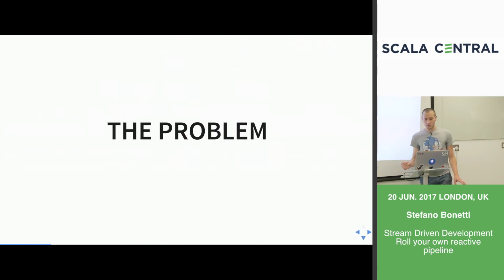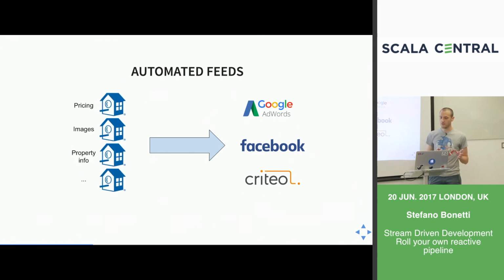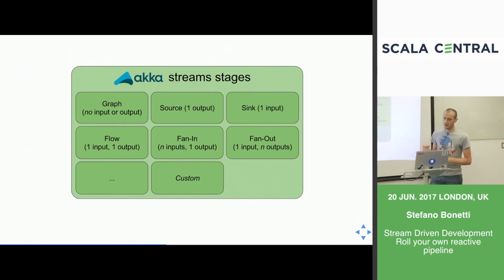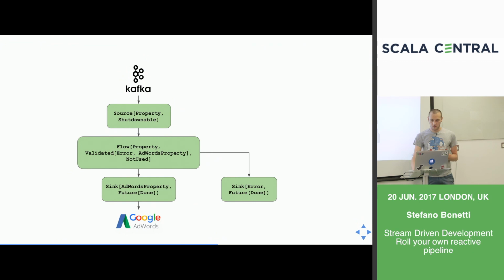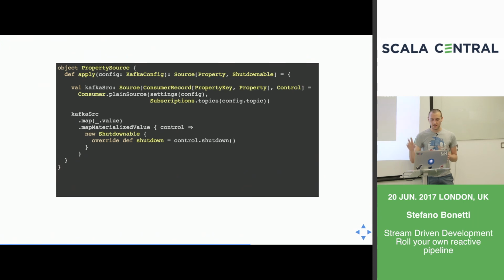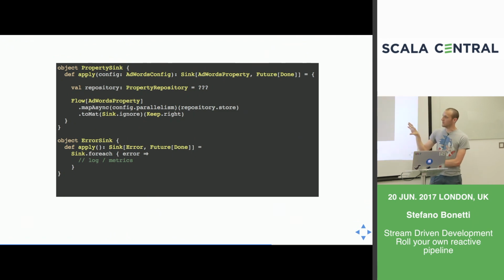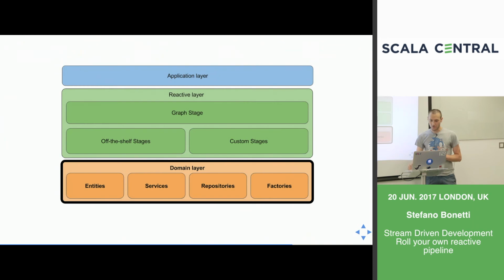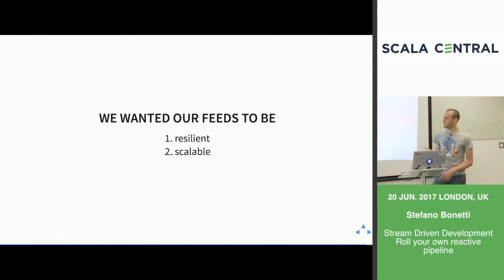[Scala Central] Stefano Bonetti - Stream Driven Development - Roll your own reactive pipeline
We’ll look at how reactive, Akka-backed data pipelines are rolled out at HomeAway.com. Our approach will be presented by example, discussing useful patterns to reason about your streaming application and test-drive its implementation.